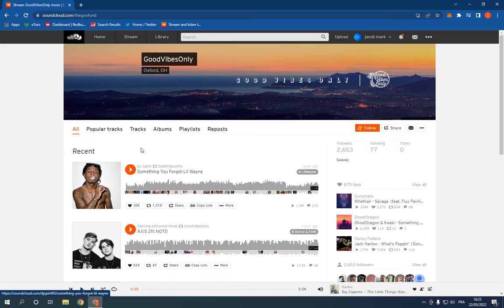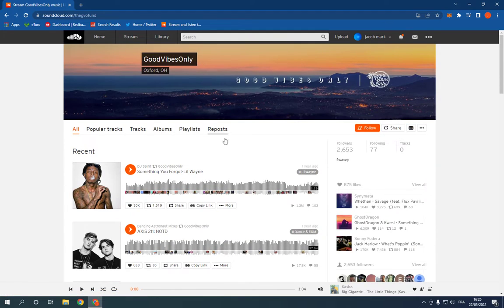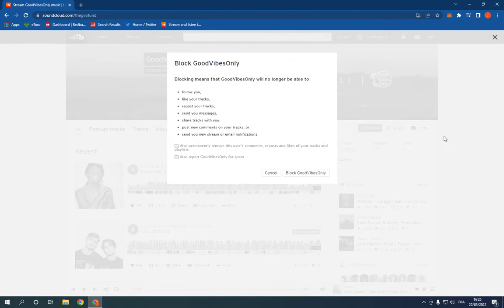How To Block a User on Soundcloud PC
in this video we discuss :